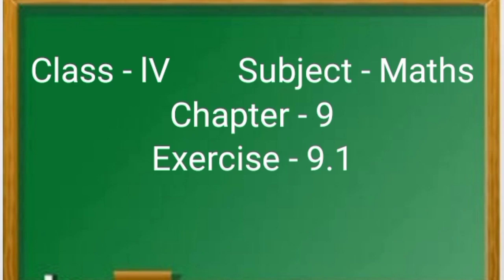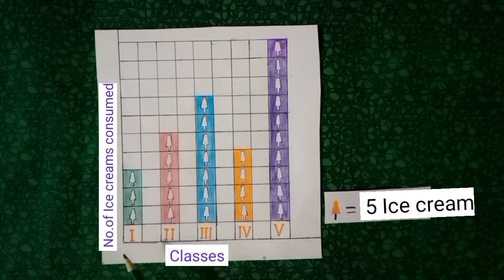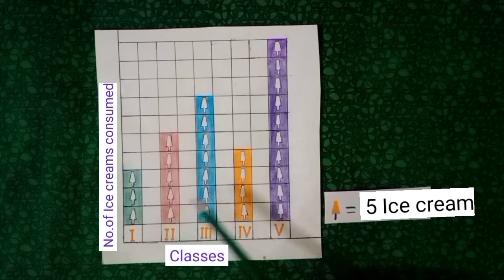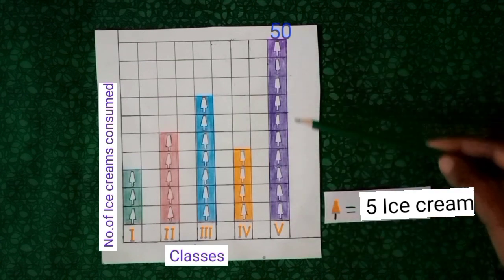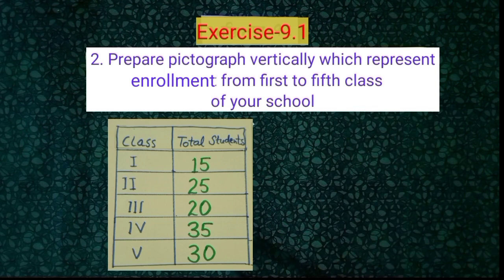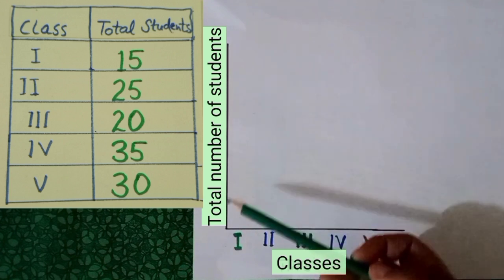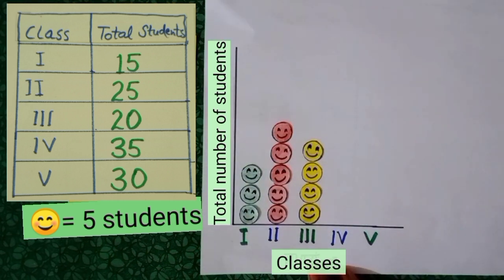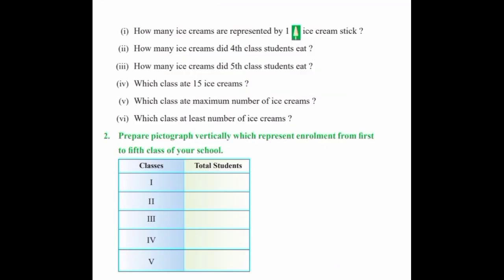Learn how to solve the questions based on pictograph in English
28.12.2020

Maths World
Chapter : 9
Data handling
Exercise : 9.1

Learn how to solve the questions based on pictograph.